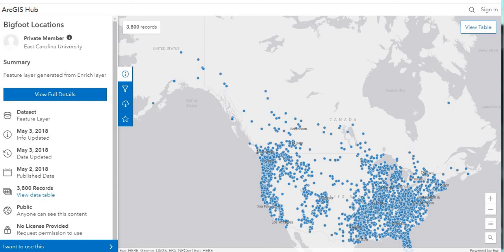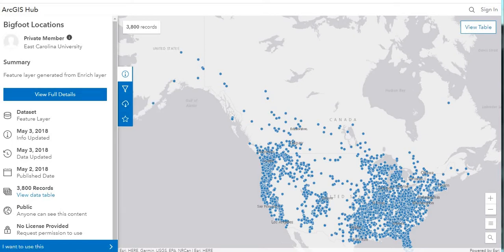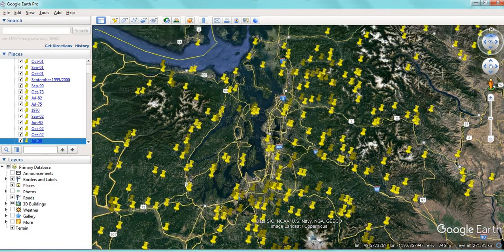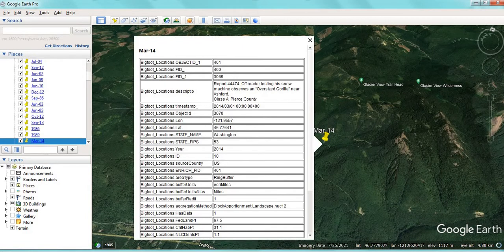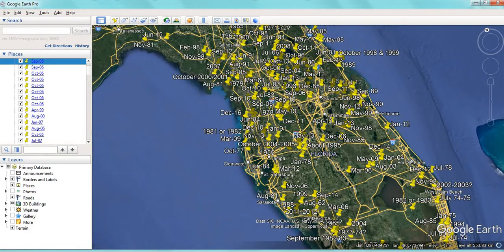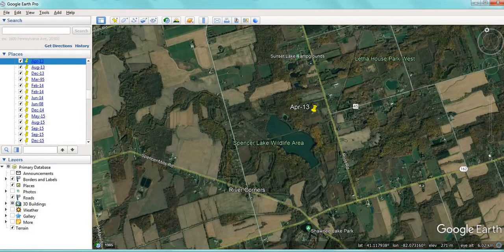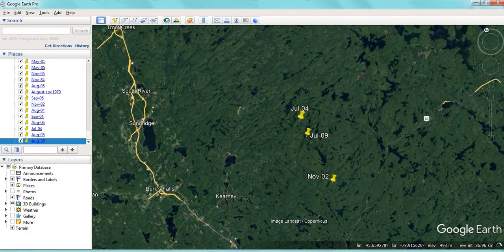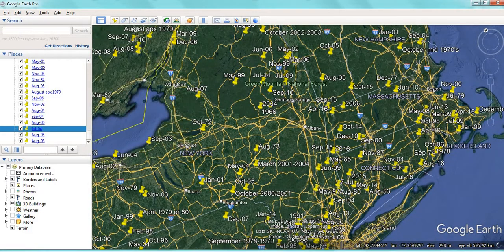Bigfoot Sightings Map in Google Earth (BFRO GIS Data)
Bigfoot Sightings Mapping Evidence in Google Earth (GIS Data)